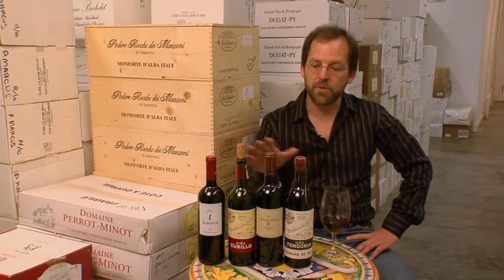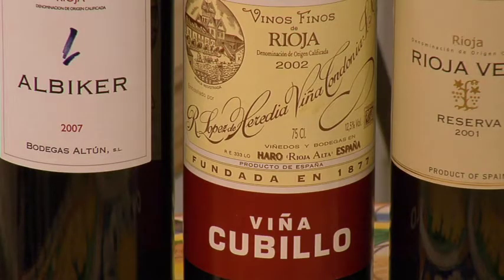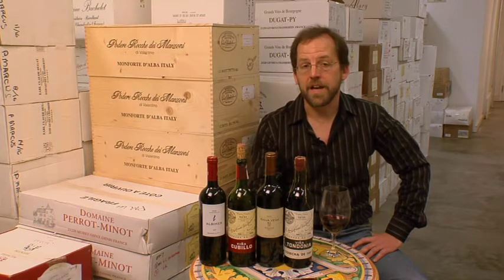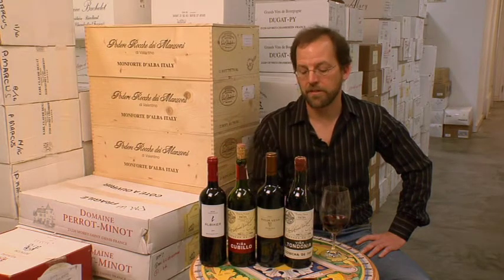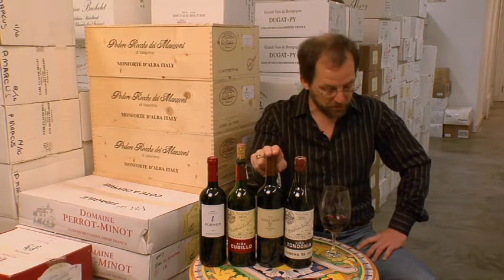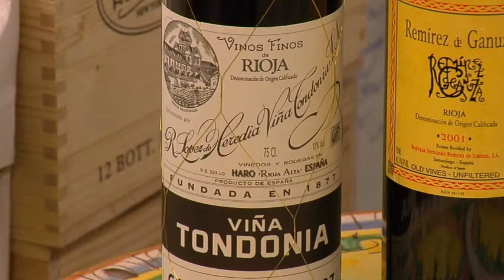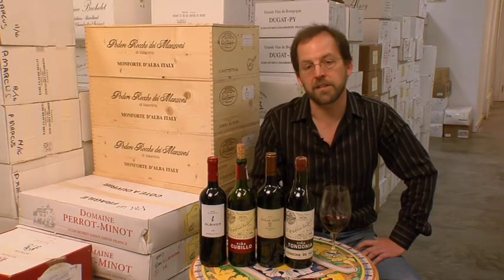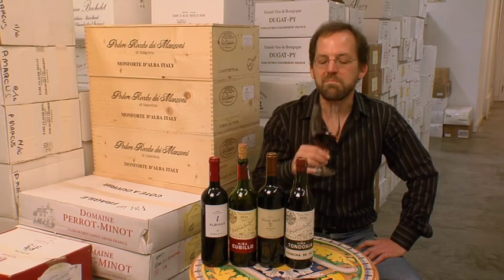Rioja Spanish Wines : Aged vs. Young Rioja Wines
The time that wine is fermented effects the complexity of flavors. Learn about the differences of aged versus young Rioja wines from a professional sommelier in this free video.

Bio: Mark Middlebrook sells and writes about wine for Paul Marcus Wines in Oakland, California.
Filmmaker: Sam Lee